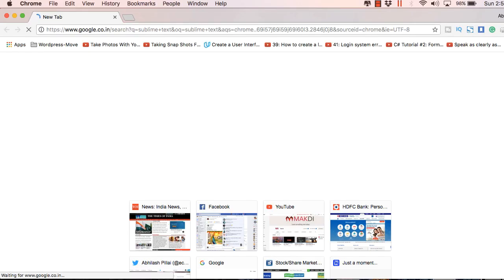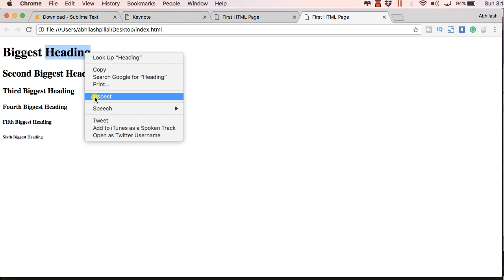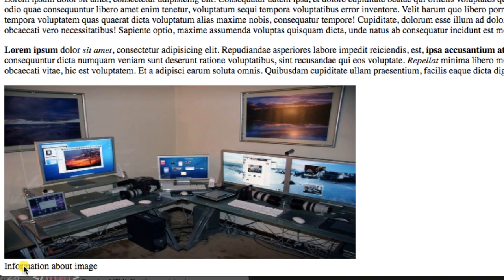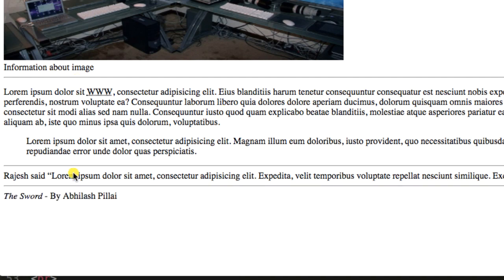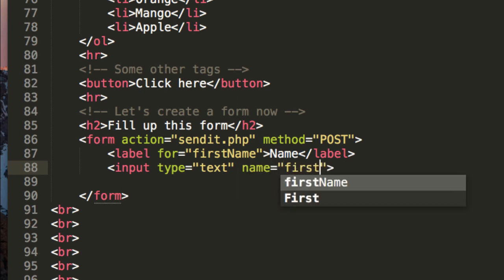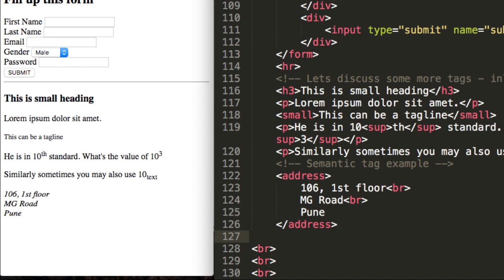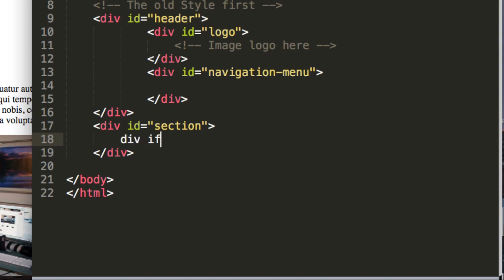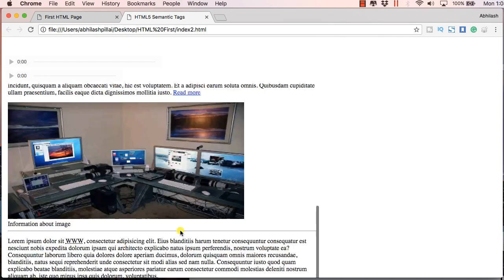HTML Tutorial for Beginners | Learn HTML5 Easily in 80 Minutes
The Best HTML Tutorial for Beginners. Learn HTML5 Easily and that too within 80 Minutes. A step by step guide for complete beginners in HTML. How many times have you started something to learn and soon dumped it to learn something else? Did you relate to this situation? The reason you do so is you most often don’t find the correct sequence to learn. This video even though long at 80 minutes will teach you HTML5 and will make you ready to learn CSS, the next step to become a web developer. Further, you can also ask your queries in the comments section below - So this channel is a two way teaching process.

This video will also be useful to school students who are interested in learning HTML for their school curriculum.

This tutorial not only covers all the important HTML tags but also includes guidance on usage of new HTML5 semantic tags. The latest tutorial in 2018 will be followed by another tutorial in CSS3. Once you complete this HTML tutorial, you will gain all the required understanding of HTML5 to start learning CSS.